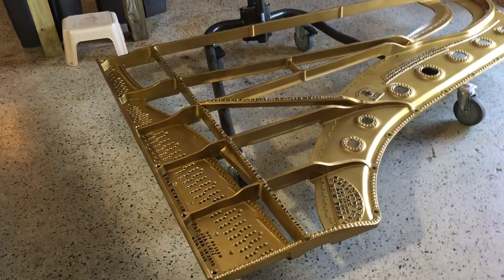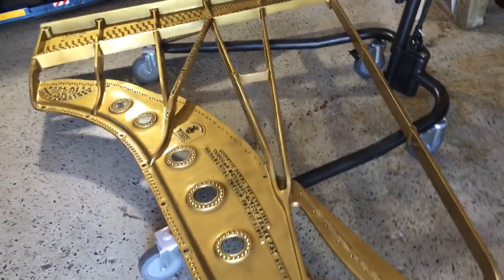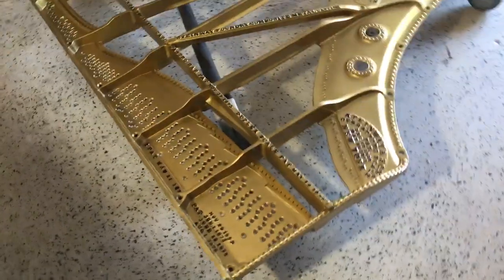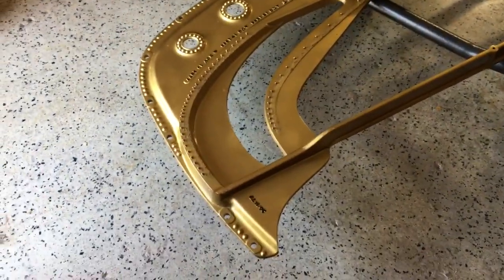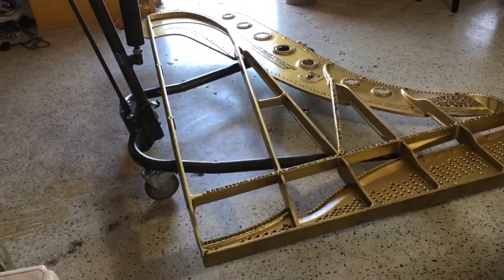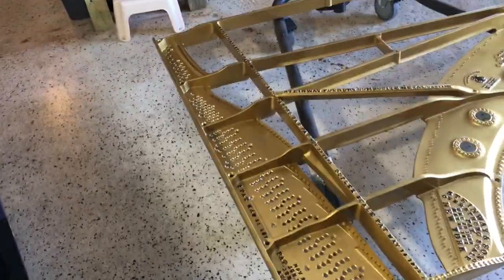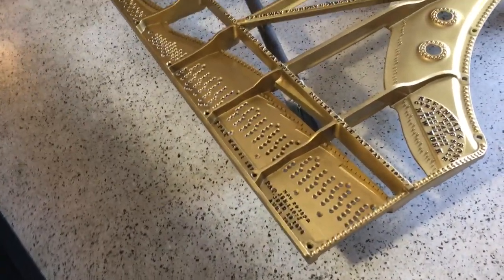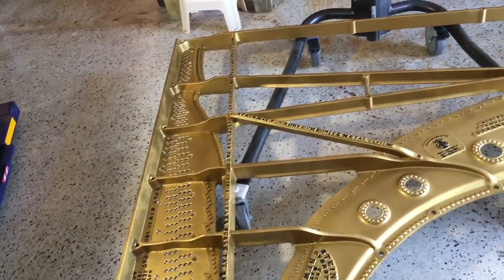Kris Nicholson shows his finishing results of the Steinway model C plate with its new finish